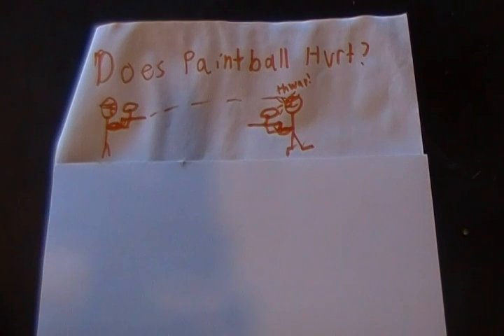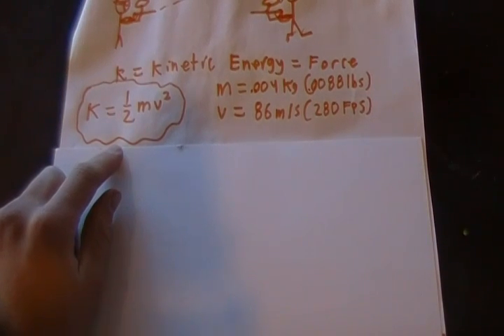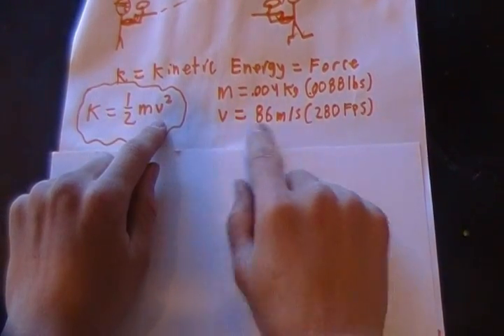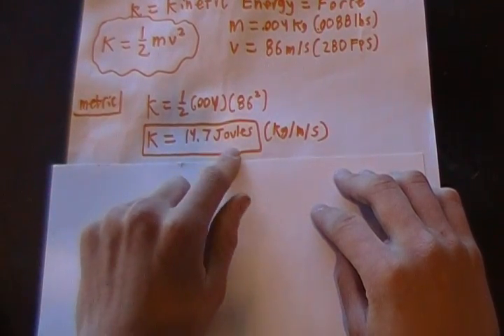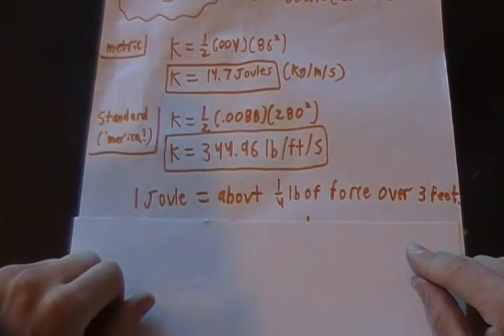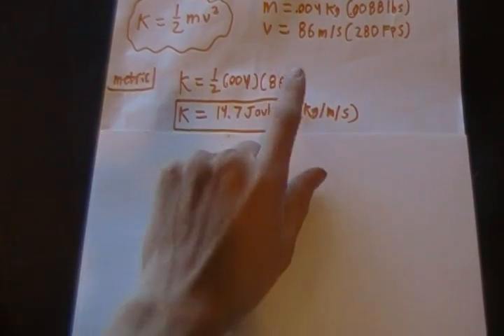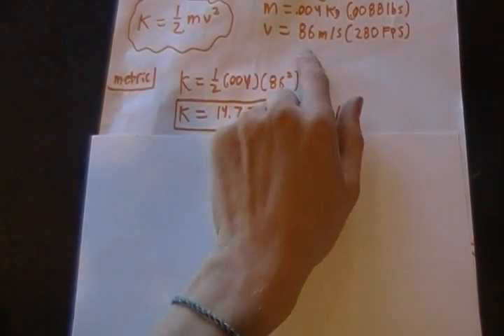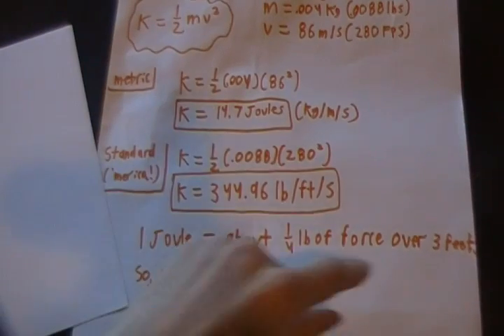Does Paintball Hurt?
Nope, paintball doesn't hurt! Using some simple physics and a calculator, I've showed you exactly how much force there is. Here's some similar forces: Dropping a shoe on your toe exerts around 50 newtons, an average person jumping up and down exerts around 1000 newtons. So, it really isn't that much!
PS: It's an integral. If you evaluate the integral of F=MA you get an energy equation.